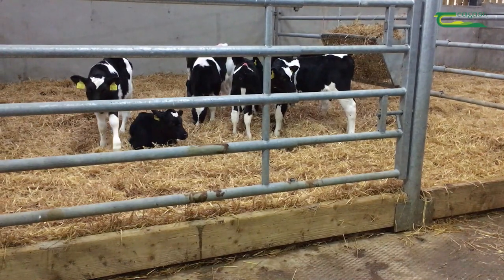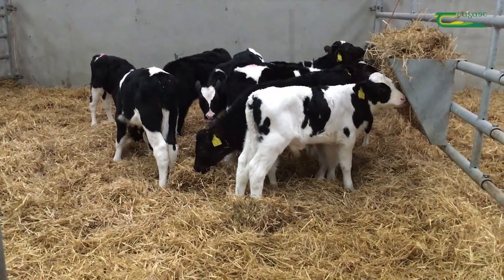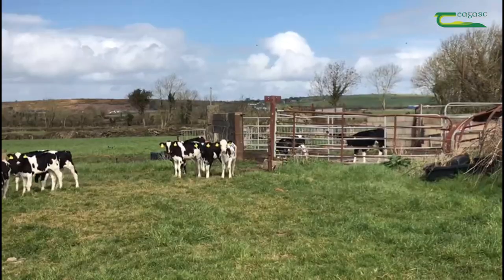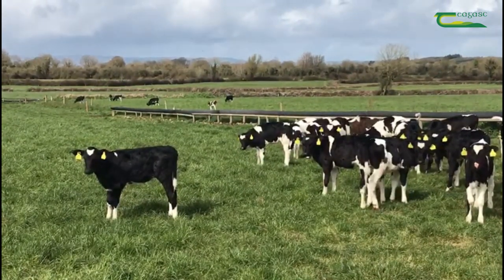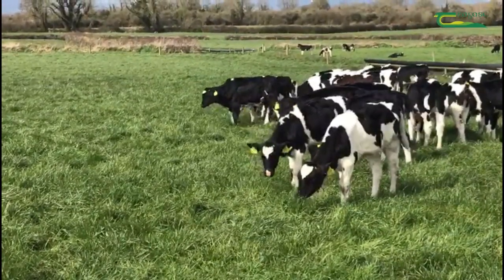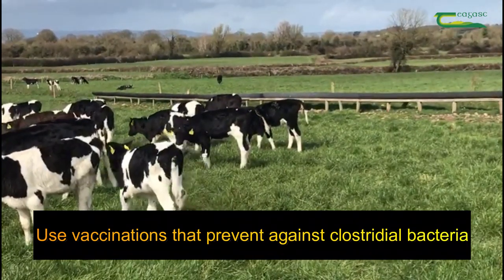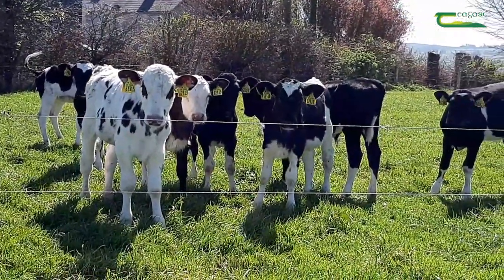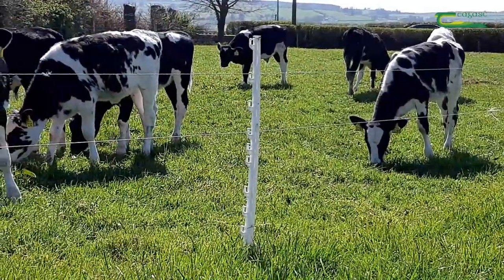Clostridial Diseases of Cattle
In this video, Niamh Field discusses clostridial diseases in cattle. Niamh explains what clostridial disease is, how it is transmitted and the symptoms of the disease.